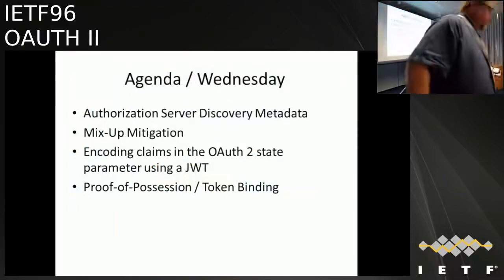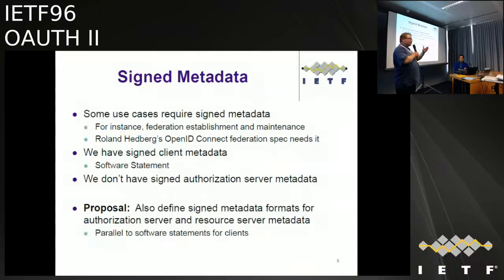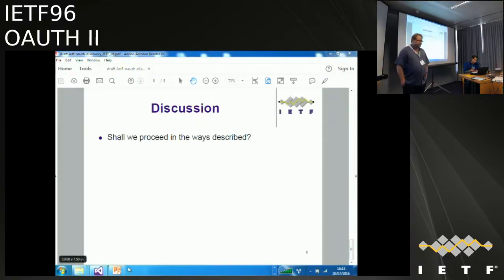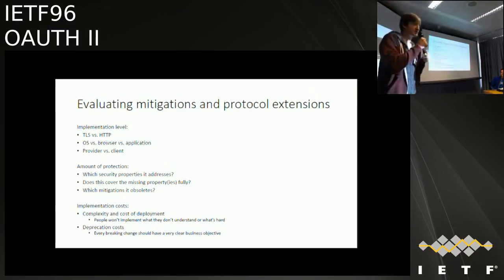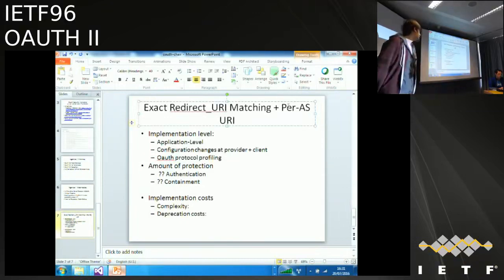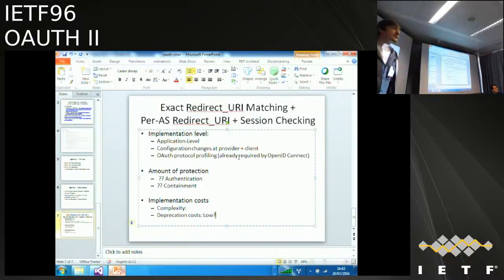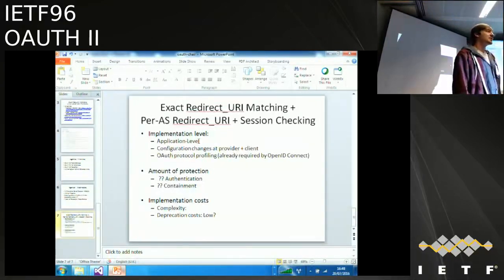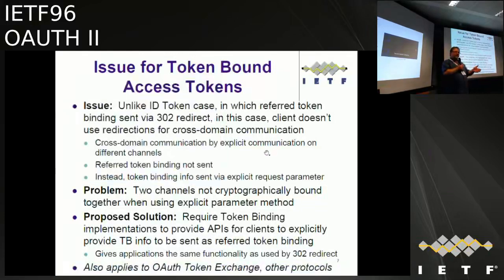OAUTH 20160720 1550